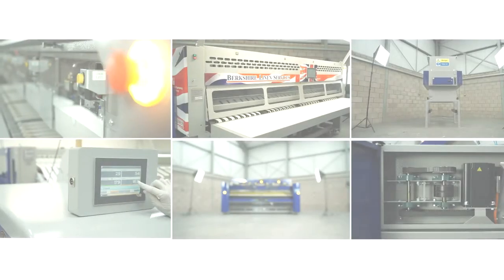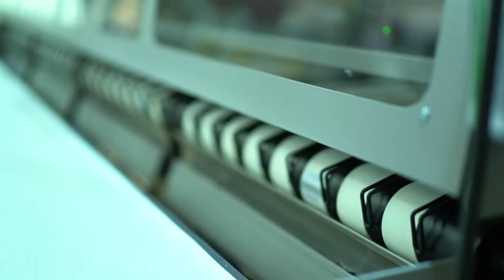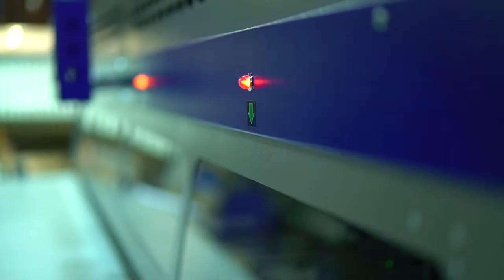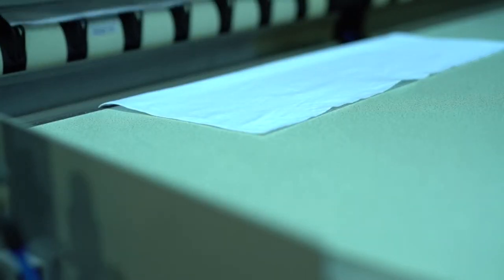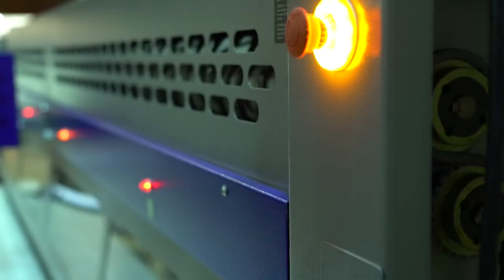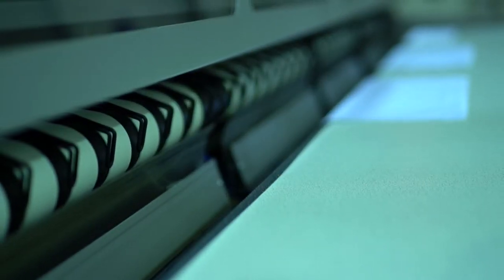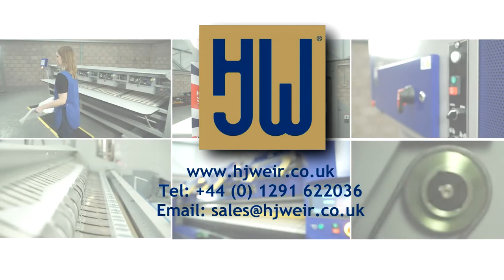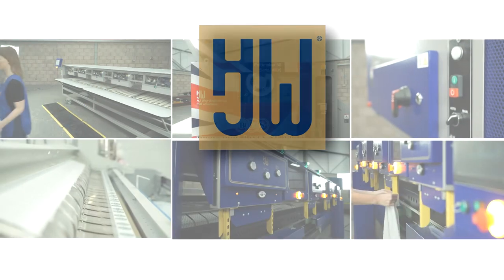H J Weir - The Auto Collector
HJ WEIR Engineering is one of the world’s largest manufacturers of flatwork finishing equipment. and have been providing separating, feeding, ironing, folding and stacking solutions globally for over 55 years. And new to its range in 2016 is an exclusive range of flatwork ironers. Popular machines such as the Autoprep, Vacfeed and Foldmaker range are ideal products when processing Sheets, Duvet Covers, Pillow Cases, Table Linen, Napkins, Towels and Blankets. Our many years of experience coupled with innovative design and one of the most advanced yet simple control system makes us an unrivaled leader for the industrial and commercial laundry sector..